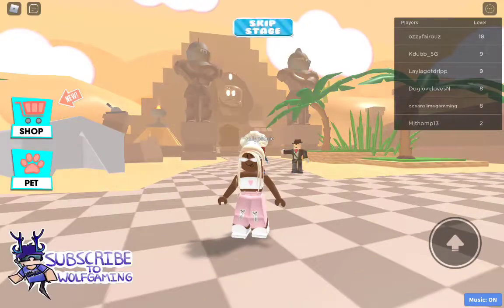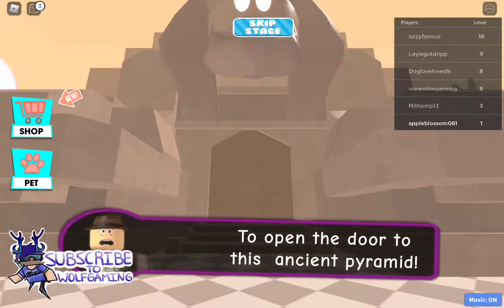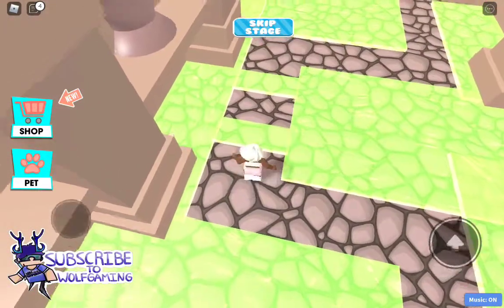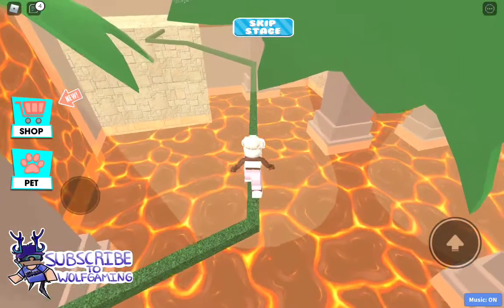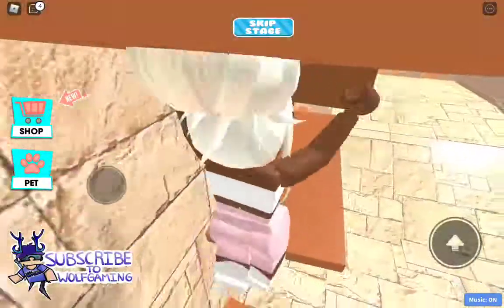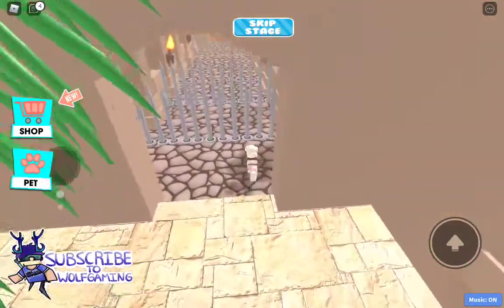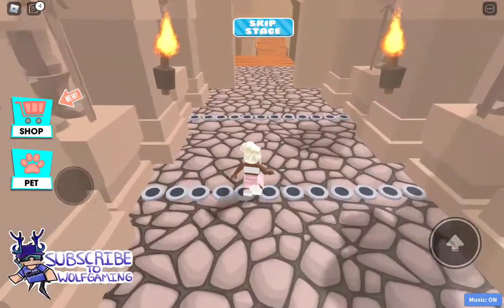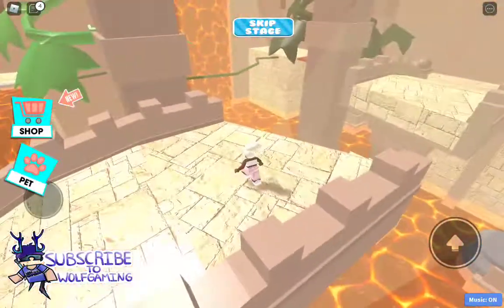♡▪︎Escaping The Egypt Pyramid On Roblox || Omg So Exciting ▪︎♡